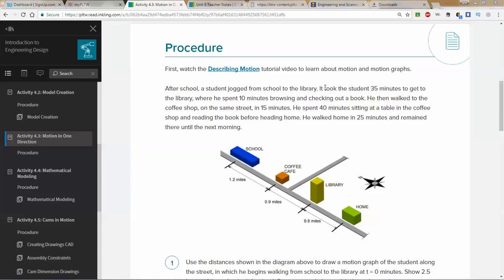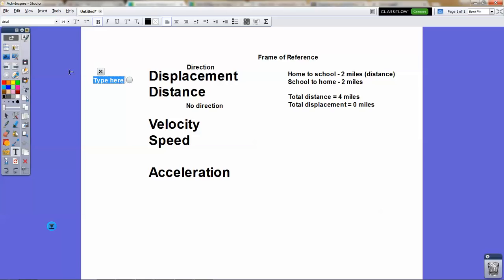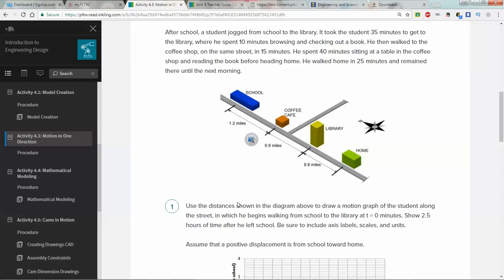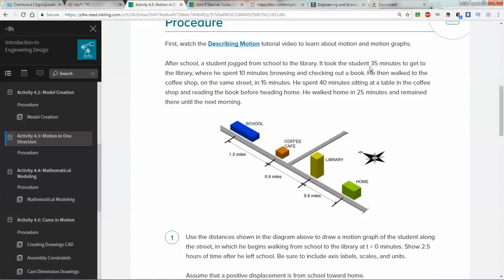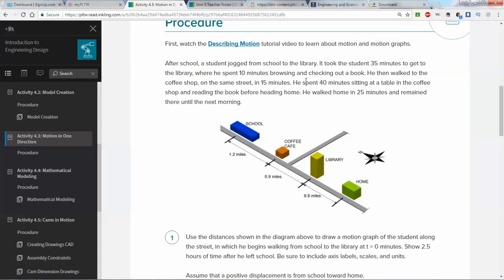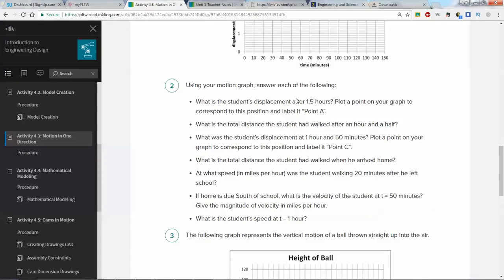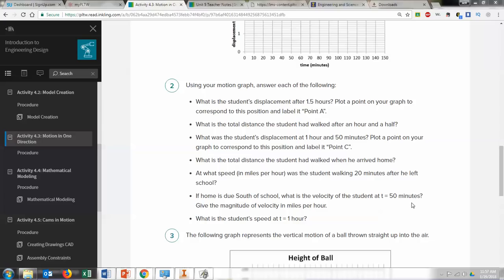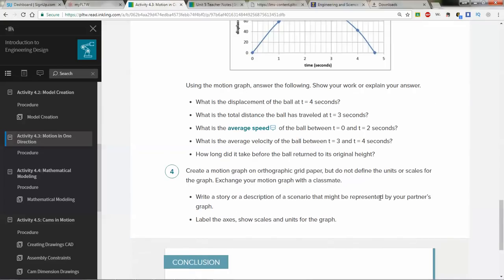4.3 - Motion in One Direction - PLTW IED Tutorial Video Lesson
Assignment 4.3 in IED is about one-dimensional motion - important for studying and designing cams for the Box Project.

In this tutorial, I will review the terms distance, displacement, velocity, speed, and acceleration as well as how to make motion graphs, interpret motion graphs, and other helpful information.

This is NOT an answer key, but I do reveal some answers for the activity that should set you on your way to a successful activity and great learning!

I have a few more tutorials that will come out in the next week or so.